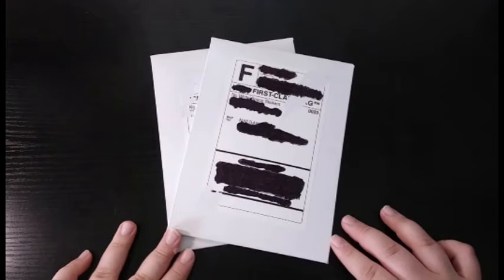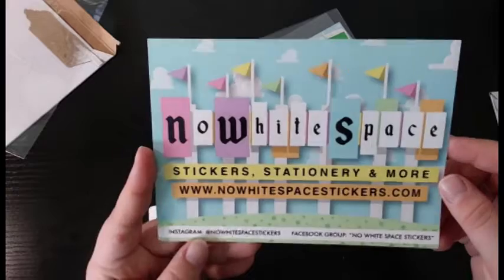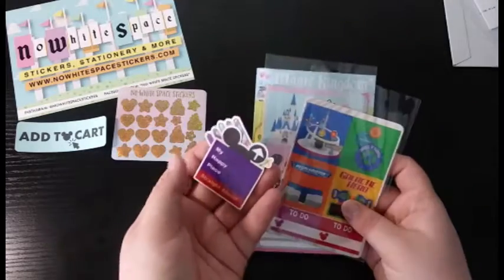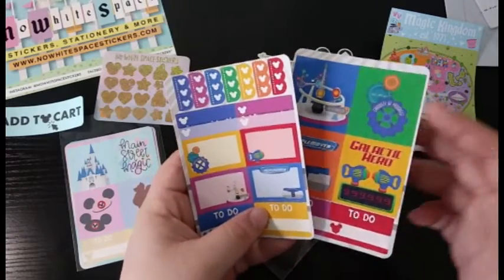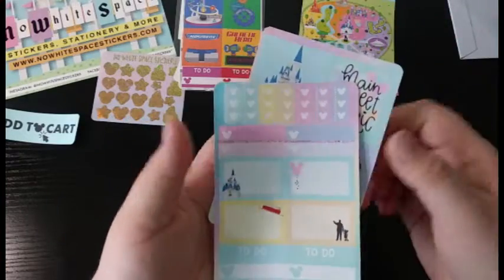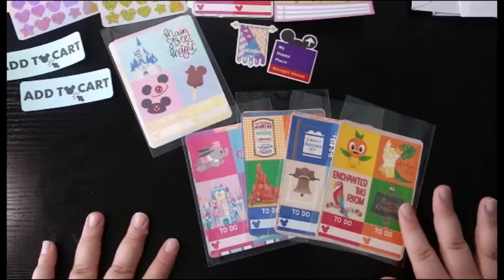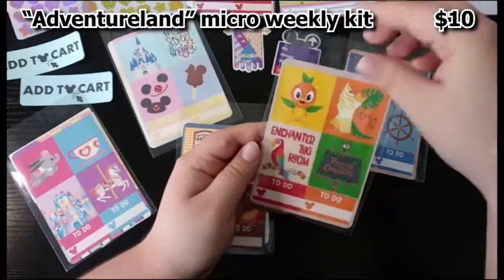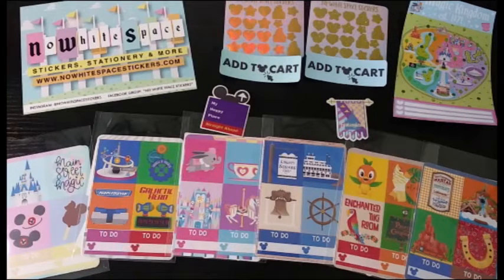Happy Mail // NoWhiteSpaceStickers // Disney-themed stickers- Magic Kingdom!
Hey guys!

Are you a Disney lover in search of Disney-themed planner stickers? Look no further than NoWhiteSpaceStickers! This video will showcase some of Tabitha’s AMAZING kits, featuring ALL 6 lands of the Magic Kingdom! I am so excited to be able to decorate my planner using these lovely stickers, and I hope this inspires you to check out her shop as well!
Please remember that I did not make this video to brag (or any video, for that matter). I just wanted to share with you what I had purchased recently in order to give you some inspiration or for enjoyment.

Please read the rest of the description before asking any questions :)

 (At the current moment (7/7/2021) the kits are not available. If you are interested, my best recommendation is to check the website and/or follow their instagram to be up-to-date on when things are released.)

-What brand of polymer clay do you use/what is your favorite?
I honestly don't have a favorite, but I mainly use Sculpey and Premo, along with Michael's brand Craftsmart.

I currently use Varathane Polyurethane, which I started using because of all the positive reviews it has. I purchased my bottle from Polymer Clay Express, which you can find

-What cupcake mold/other molds do you use?
I use the 14 mm cupcake mold from MiniatureSweet, along with other molds I have purchased (AhLaMolds on Etsy) or have made myself with Amazing Mold Putty.

-Do you sell your charms/have an etsy/storenvy/website for your charms?
I do not sell my charms or have a website to sell them, but I recommend following me on Instagram to keep up with my craft updates (@craftymusiclovr)